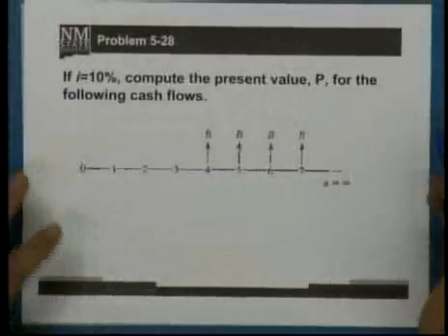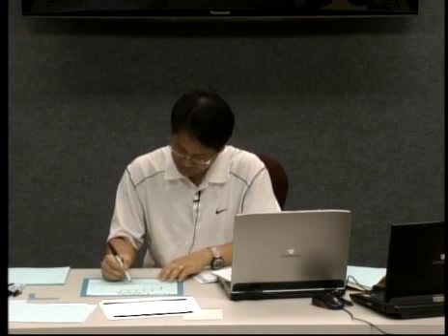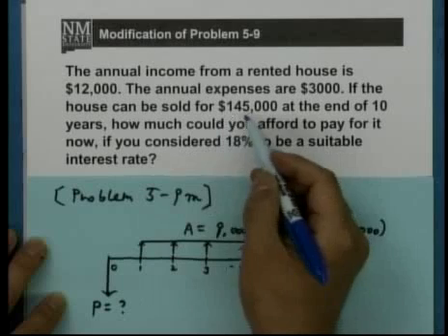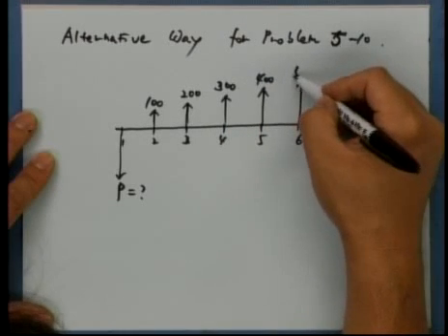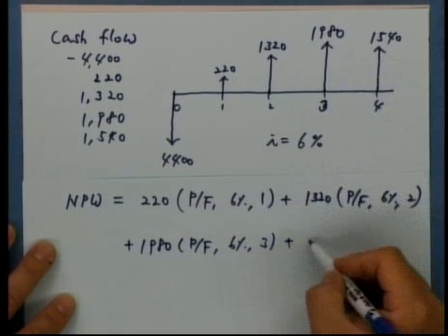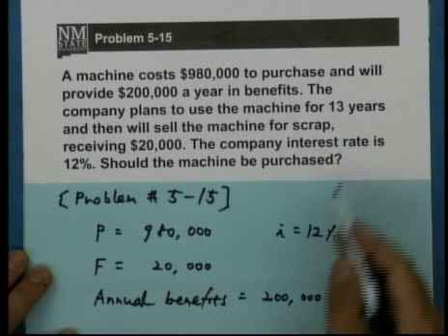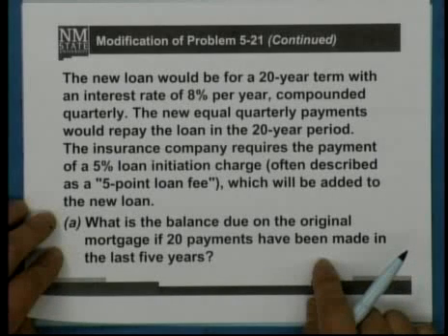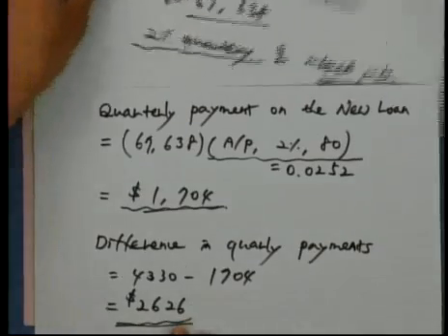Engineering Economy, Lecture #17, Present Worth Analysis 3